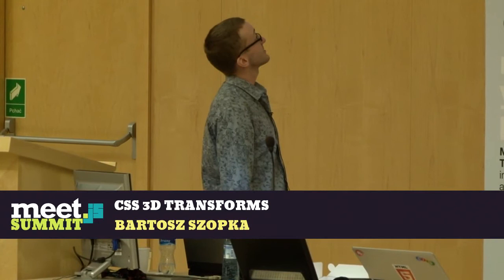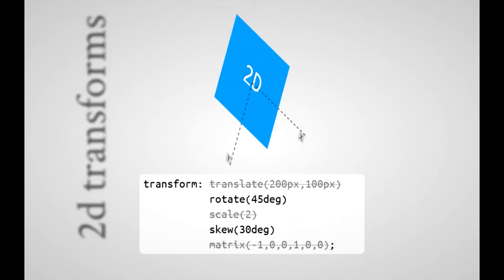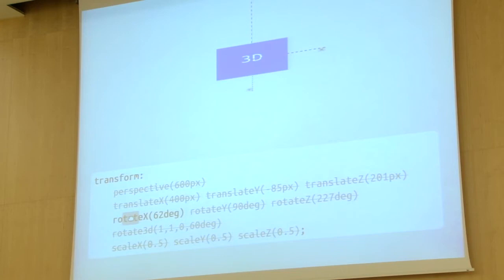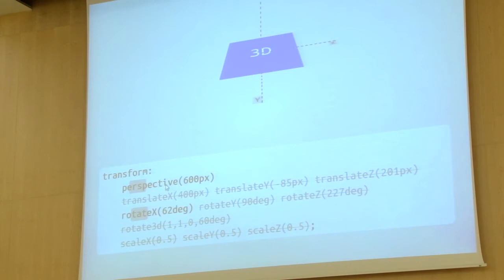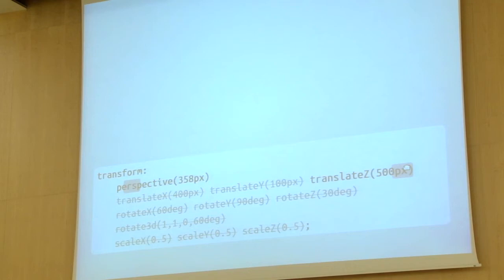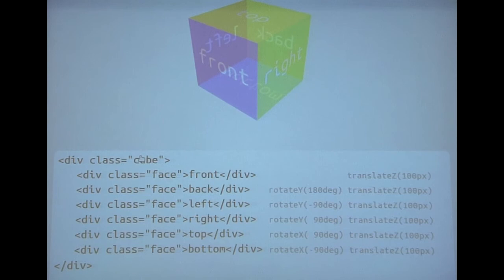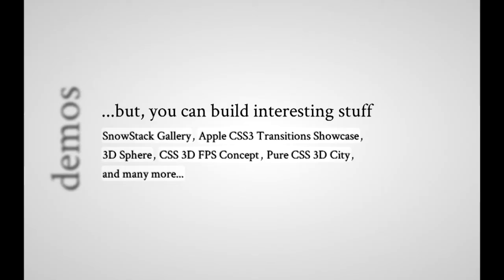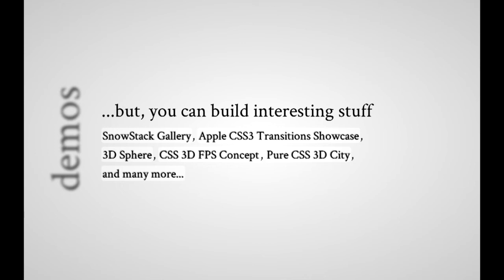Bartek Szopka - CSS 3D Transforms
Bartek started his career as a Java developer, but quickly moved to the front-end side and never looked back. Programming for the Web is his job, passion and only addiction.